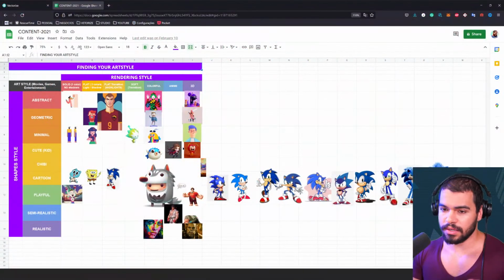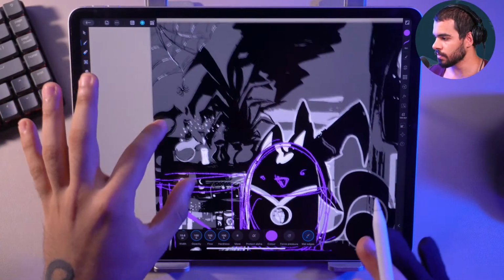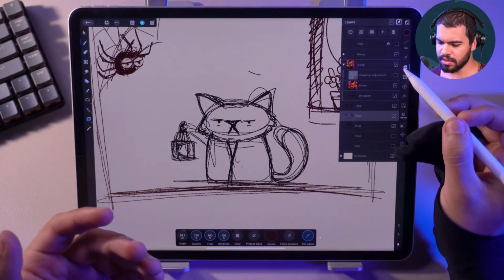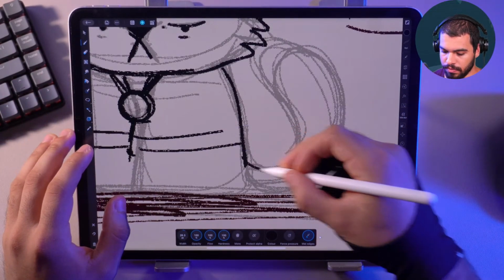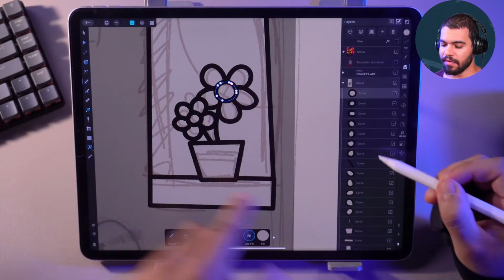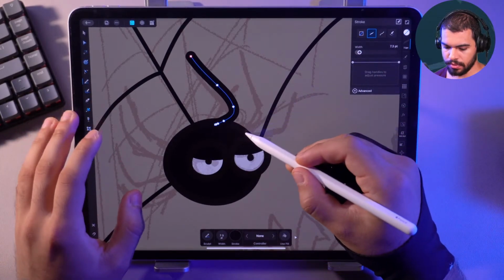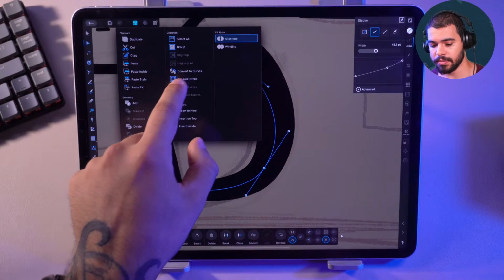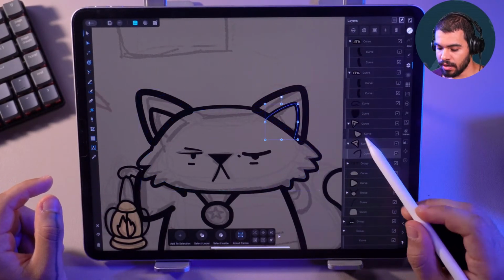Vector in Your Style! | AFFINITY DESIGNER with Jhon | Art Class #32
In this live-stream I will share with you my process by recreating a subscriber design! full Vector Project from Scratch!

In the Vectorize Club you will have:
✅ Weekly lessons